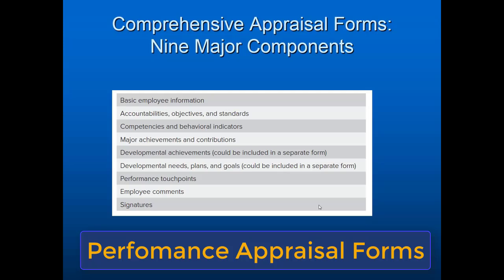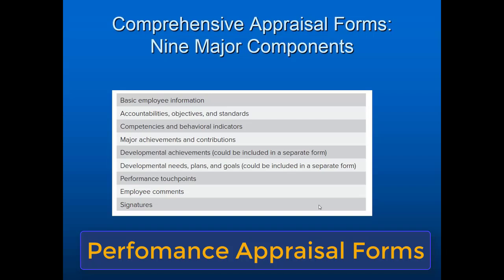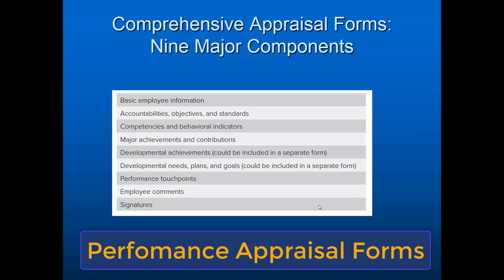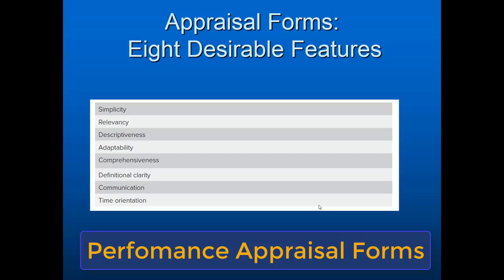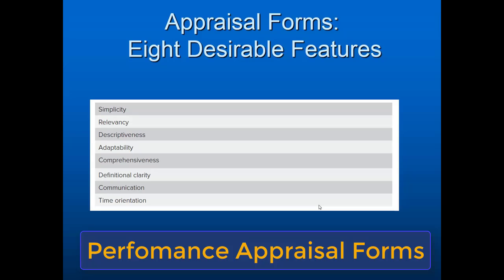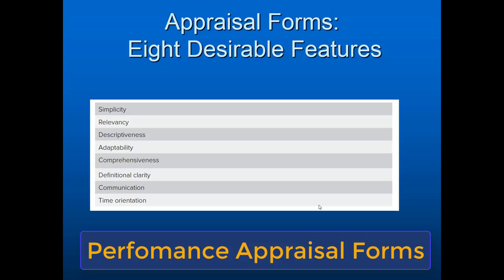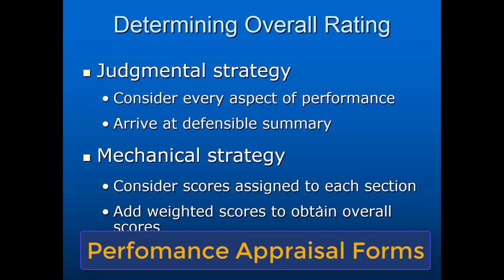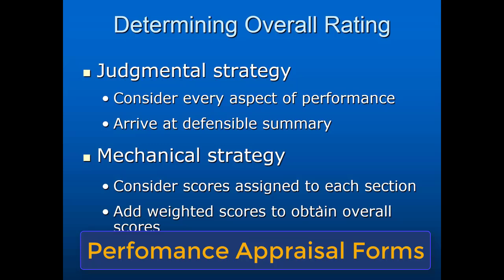Peformance Appraisal Forms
Your professor describes important features of forms that may be used as part of a performance management process